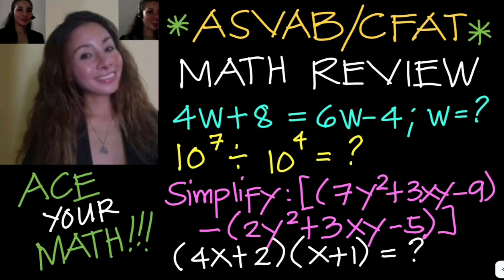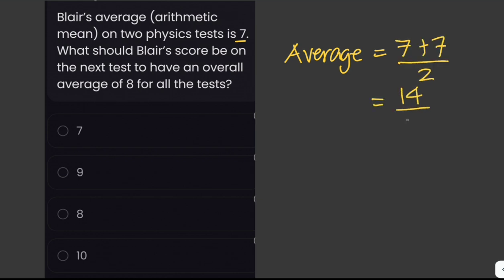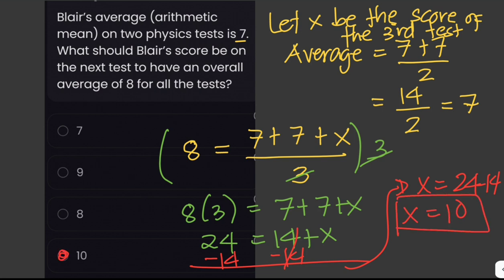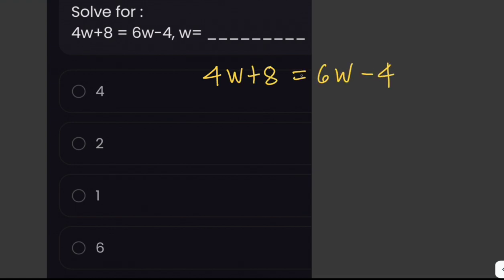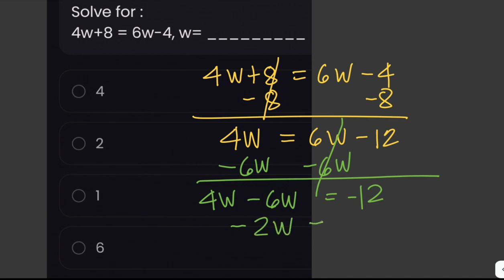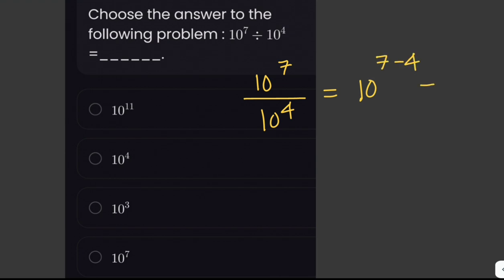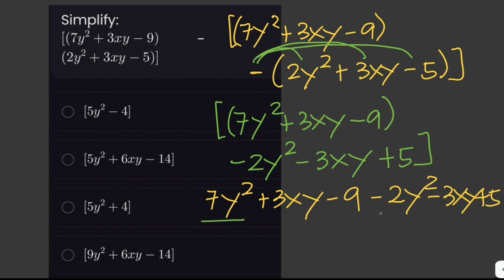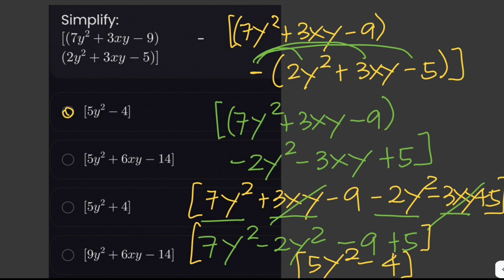ASVAB/CFAT MATH REVIEW by Jane Maciejewski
Learn how to solve different Math problems to prepare for the /ASVABCFAT exam